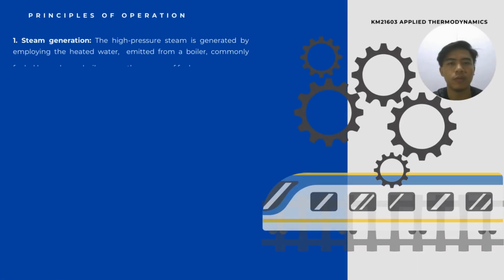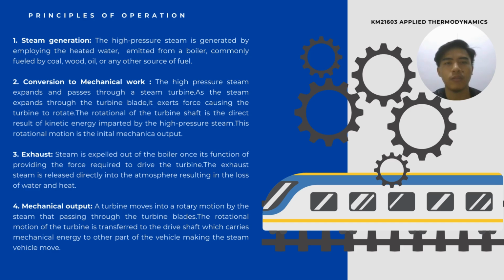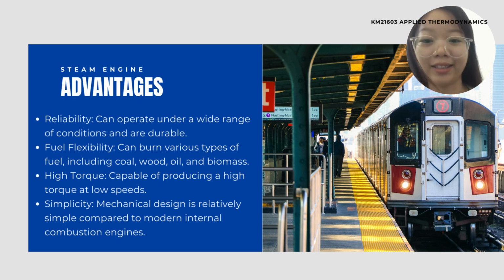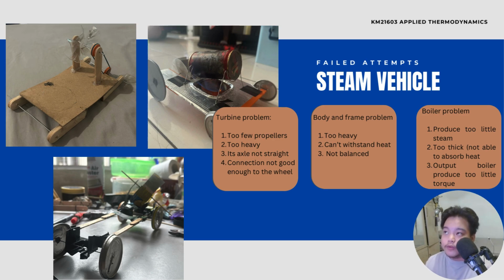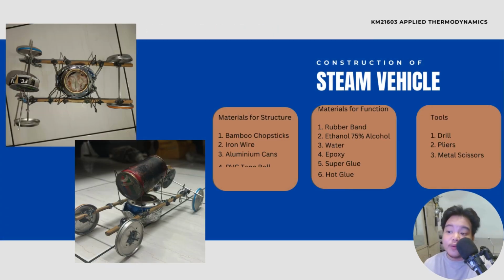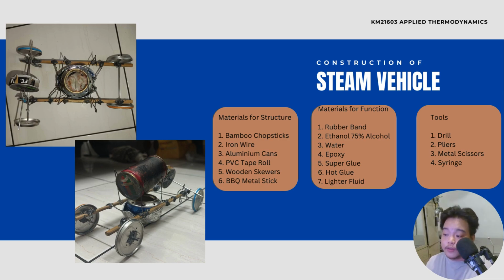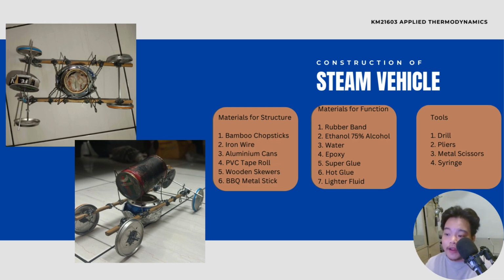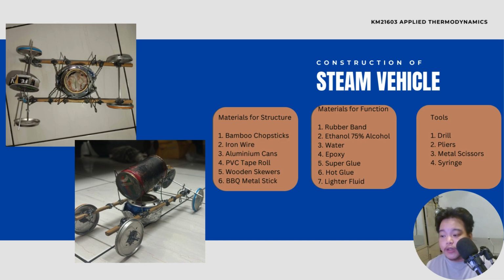GROUP 1 MINI PROJECT PRESENTATION KM21603 APPLIED THERMODYNAMICS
Hello this is Group 1's Presentation Video for our Steam Engine Vehicle. Our members are :

BK22110097 - MUHAMAD ALIF HAIKAL BIN PIEE
BK22110111 - IAN IDIEL
BK22110320 - ALLAN LEONG WEI KIN
BK22110018 - MUHAMMAD ARIF ANWAR BIN YUSDI
BK22160356 - SHEALLY MAIJIN

This project was made for our course Applied Thermodynamics KM21603. Enjoy the Video.